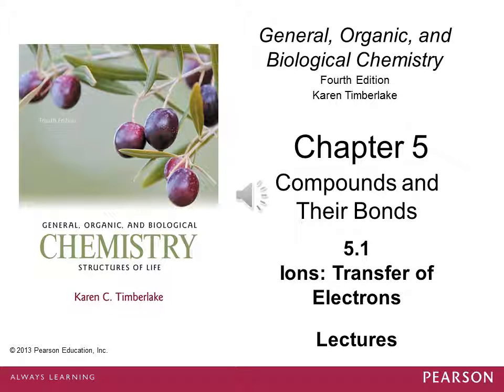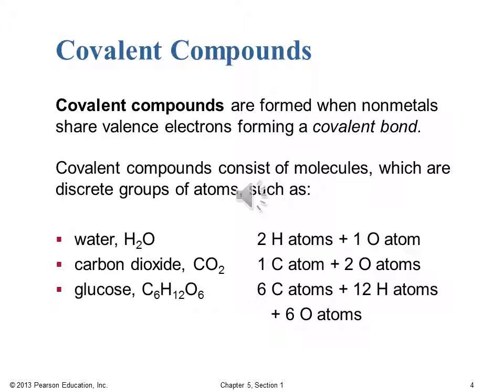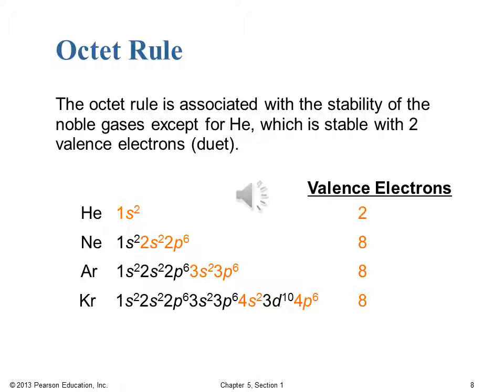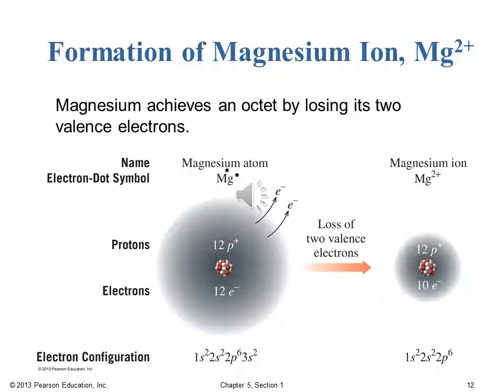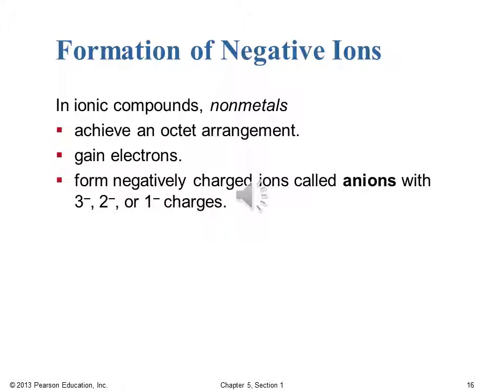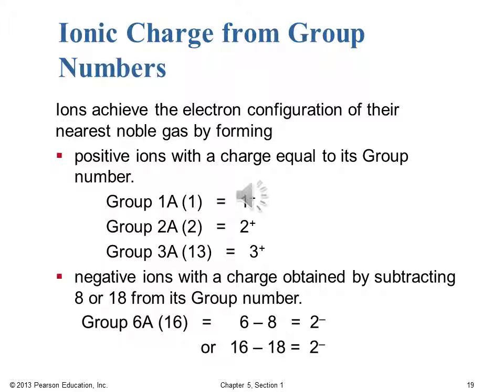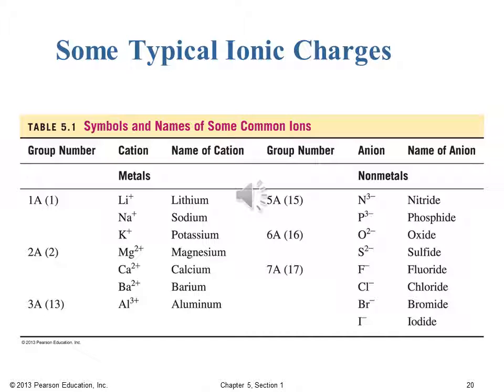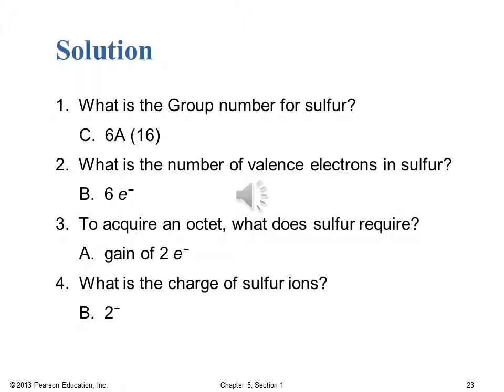5 1 Ions Transfer of Electrons